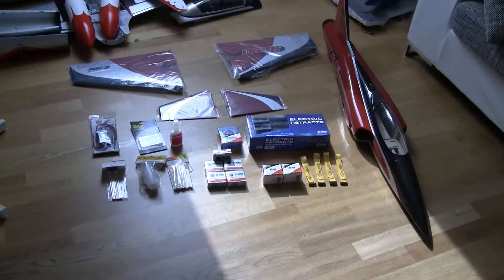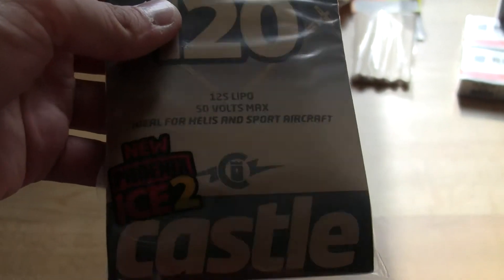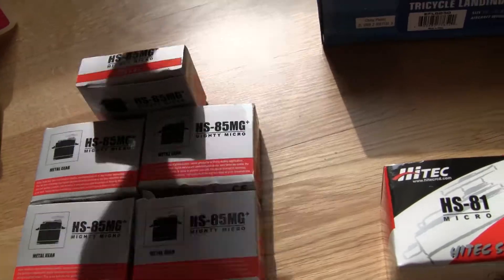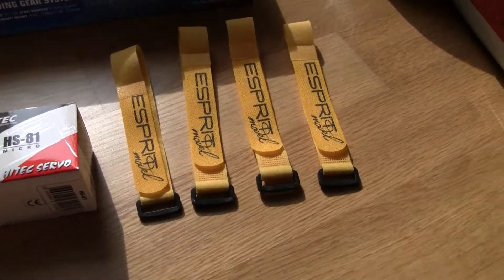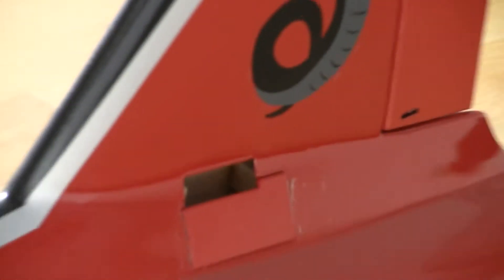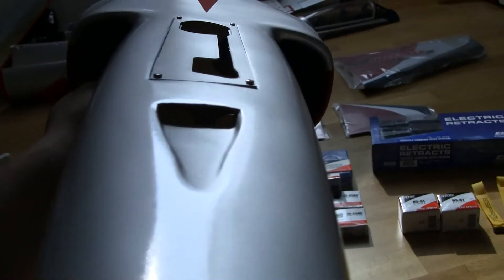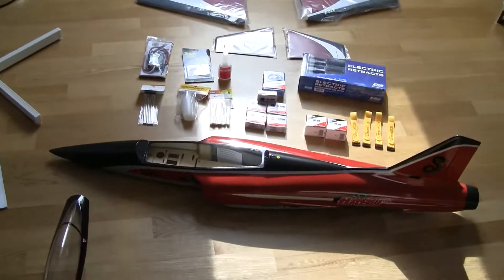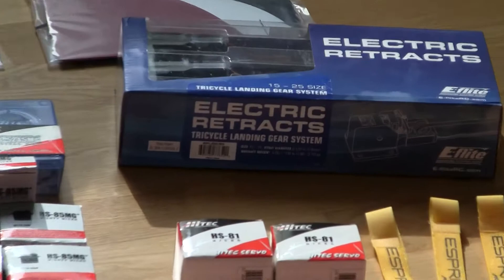E-Flite Habu32 EDF Equipment Introduction&Setup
Showing all my Electronic Stuff for my Habu32 EDF